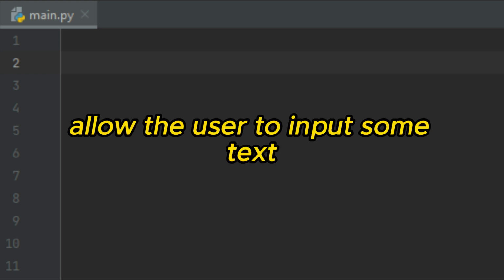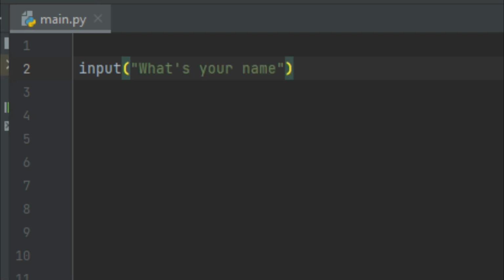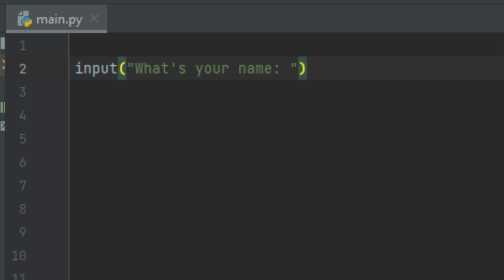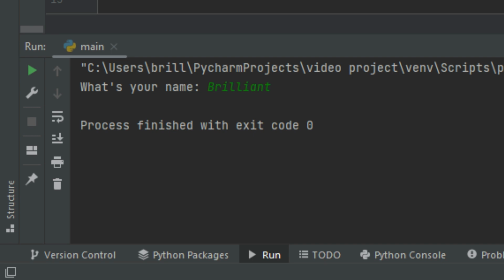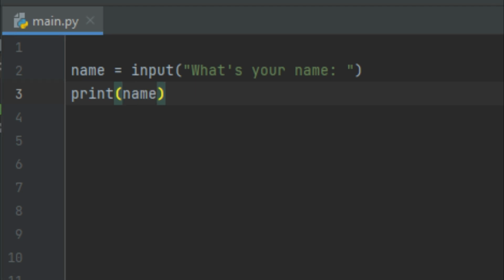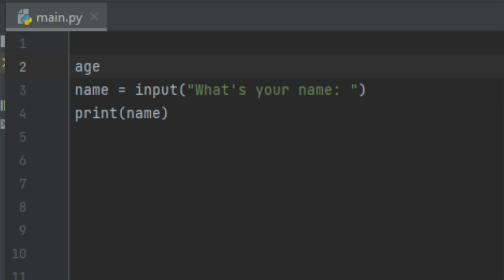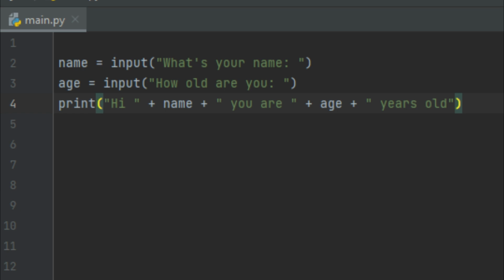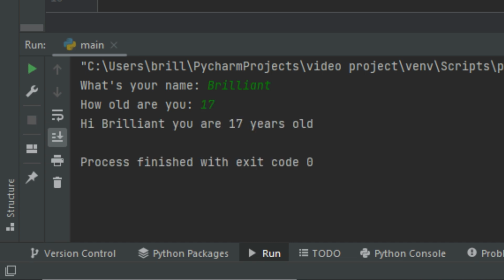Python Programming Tutorial: Getting User Input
In this engaging tutorial, you'll dive into the world of Python programming and uncover the secrets of effectively capturing user input in your code. 🎥🔍 Discover the fundamentals of the input() function and how to use it to prompt users for information. 💡